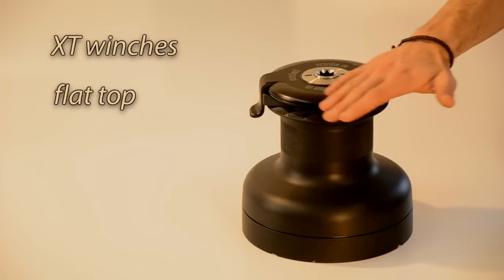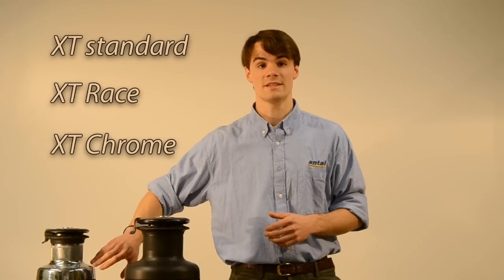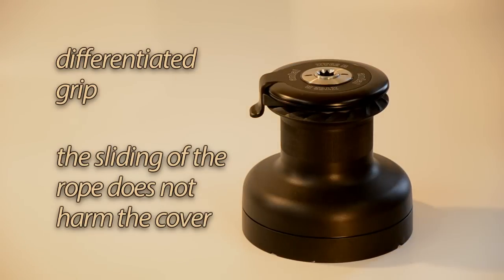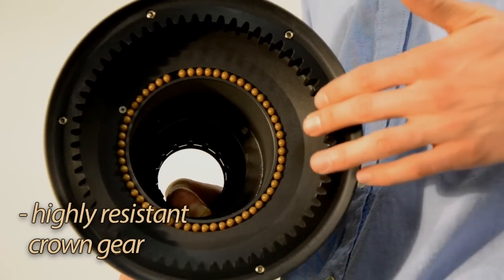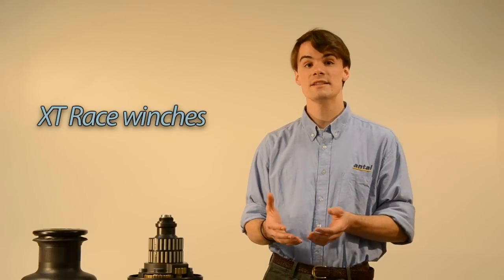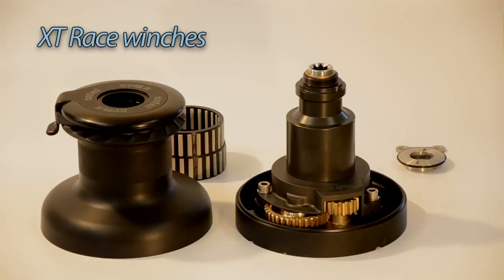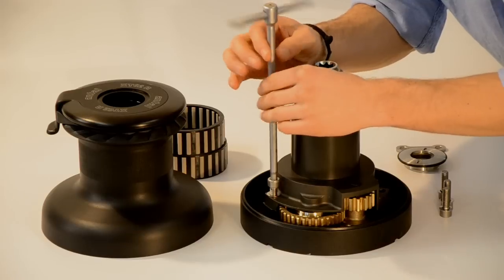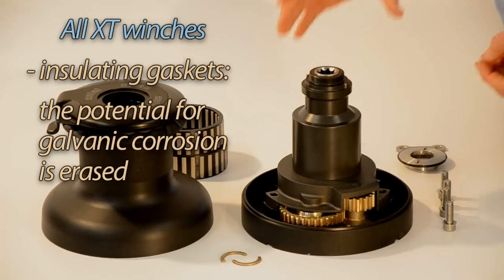XT Winch Series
Discover the new antal series of winches XT, an innovative versatile and strong winch for sailboats. Its design meets the needs of competitive and high performance sailing, and, at once, the classic look of cruising boats.

Discover the winch inside: the materials, the servicing and the functioning of the XT winch.